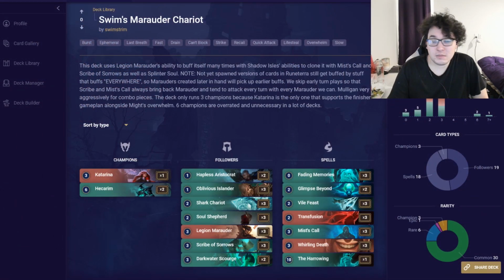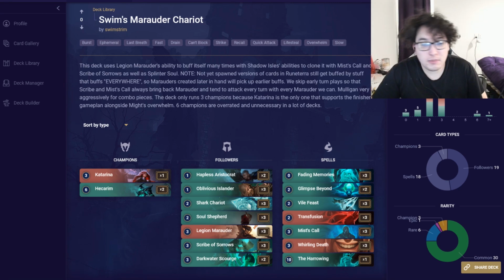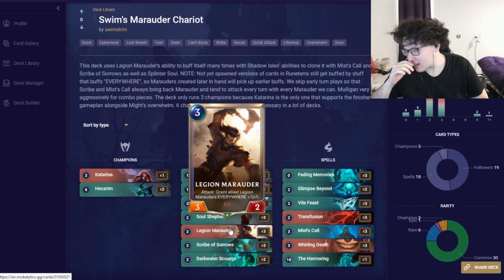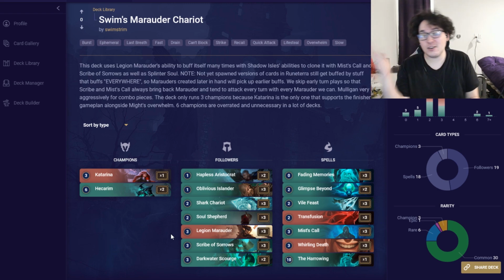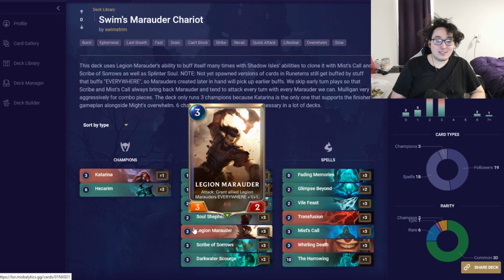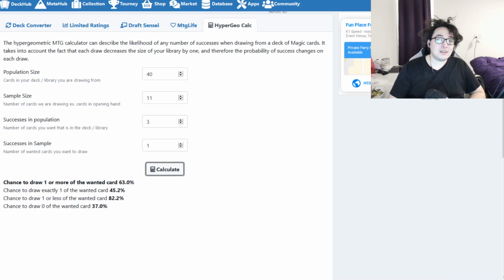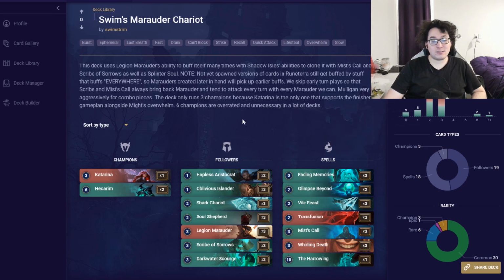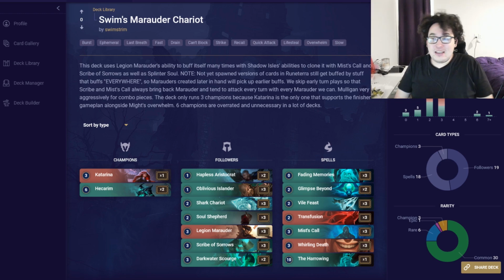The STRONGEST 0% Winrate Deck! | Legends Of Runeterra Deck Guide